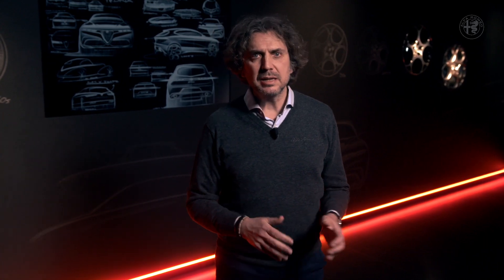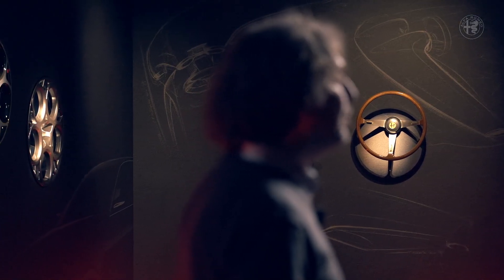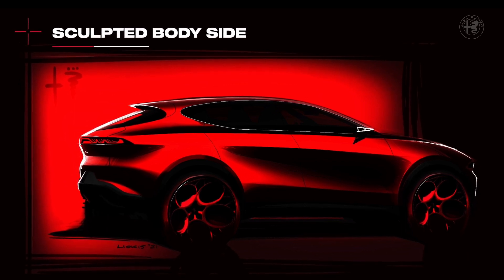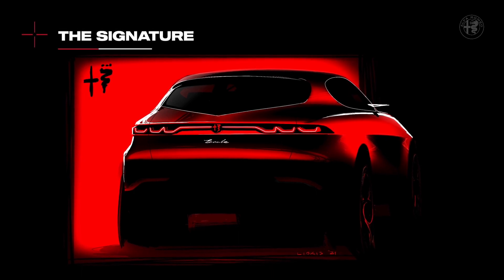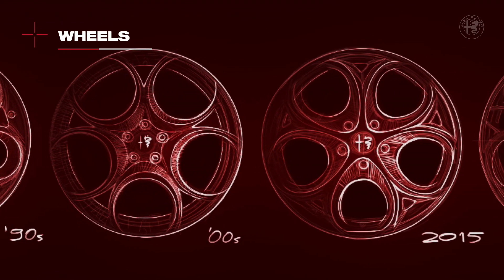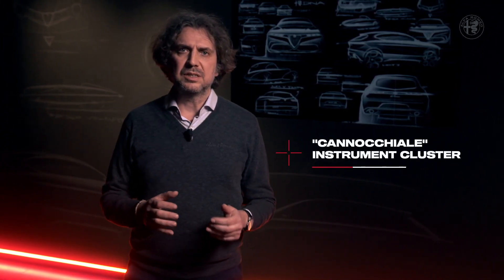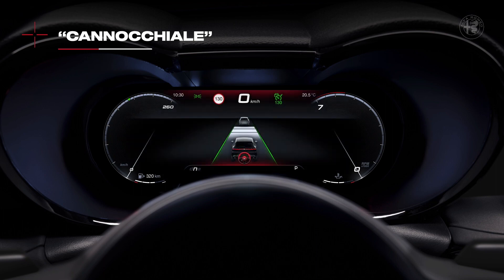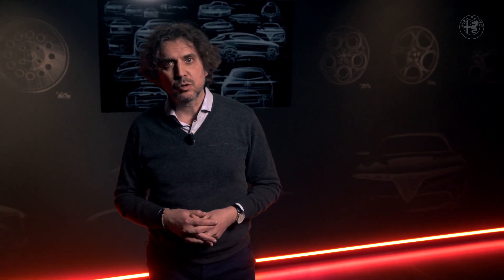New Alfa Romeo Tonale | Design | Alessandro Maccolini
What does "necessary beauty" mean for us? Watch Alessandro Maccolini diving into the design of the new Alfa Romeo Tonale: discover how its many refined details connect our future of innovation with our glorious past and find out how can aestethic and functionality go alongside, ingrained as a soul in a body.